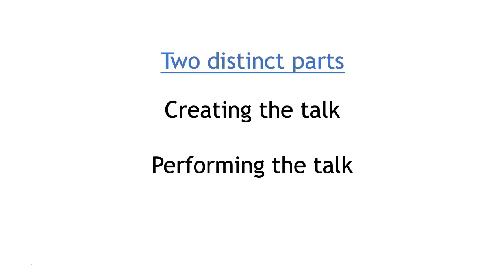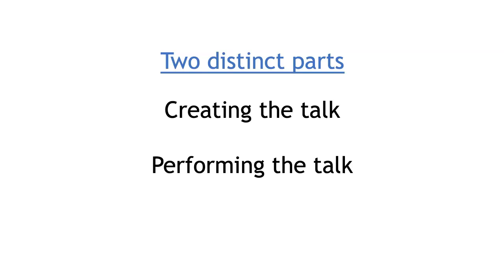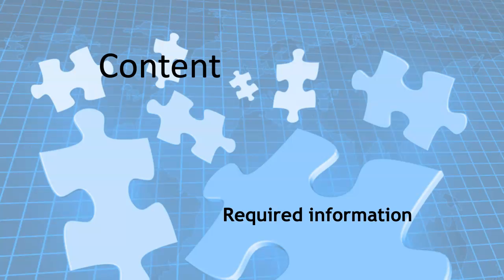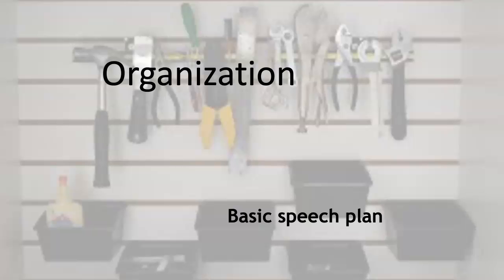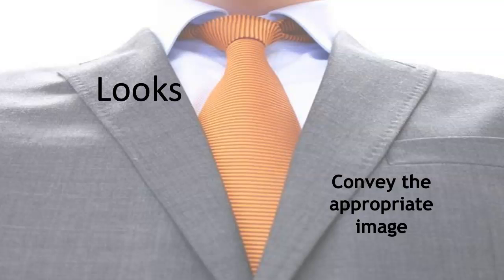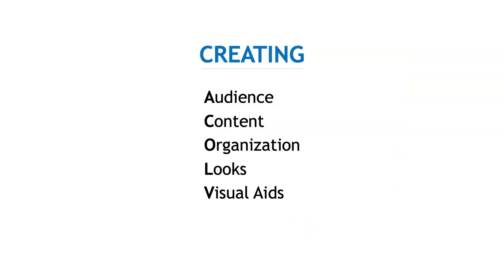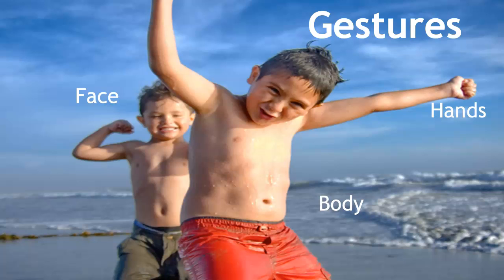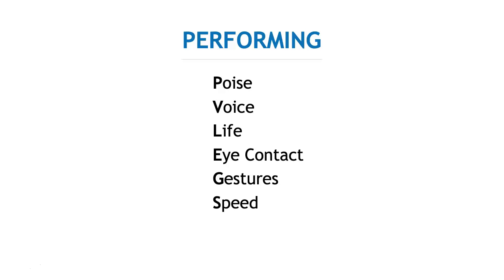The Framework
Becoming an impressive speaker starts by having an understanding of what great speakers do. Instead of jargon and complex instruction, this video gives you a framework you can use to become a confident, competent communicator.